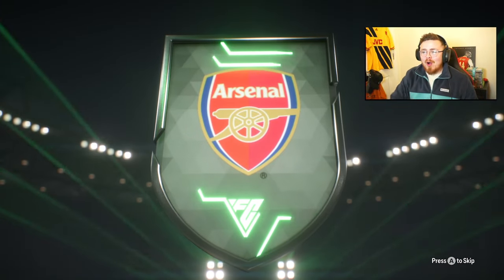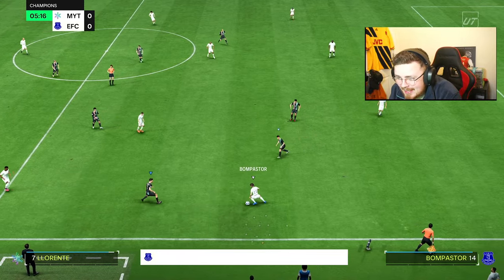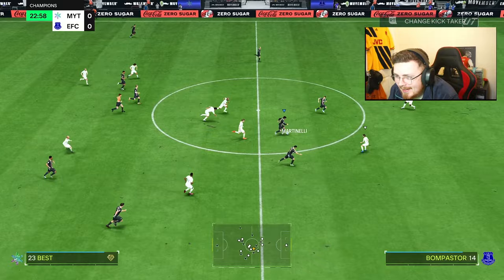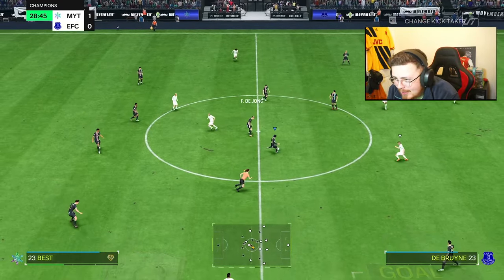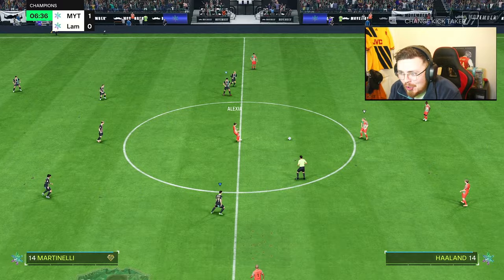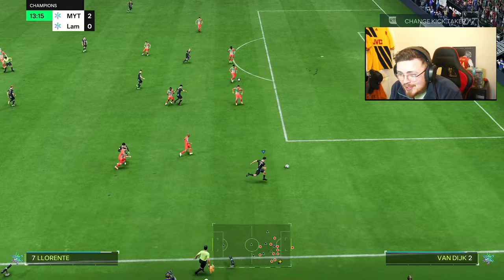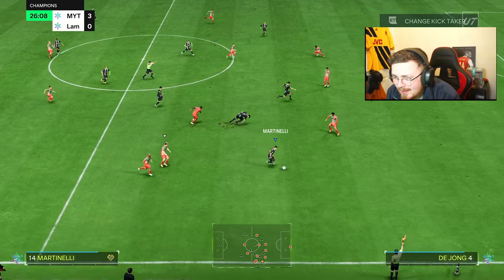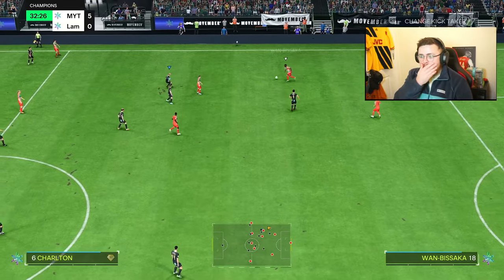89 Winter Wildcards Gabriel Martinelli is so GOOD.. Here's WHY!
89 Winter Wildcards Gabriel Martinelli is UNFAIR.. Here's WHY!

EA FC 24 Winter Wildcards
EA FC 24 Gabriel Martinelli SBC
EA FC 24 Gabriel Martinelli
Winter Wildcards Martinelli